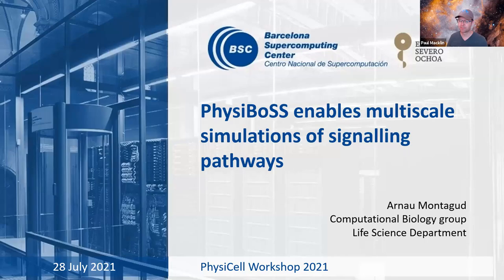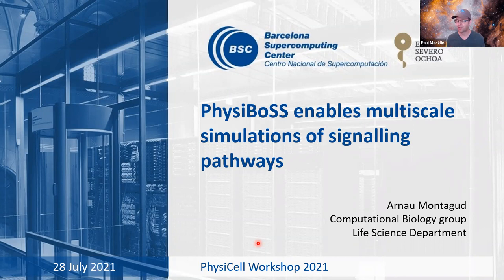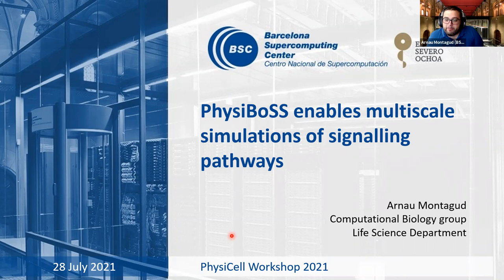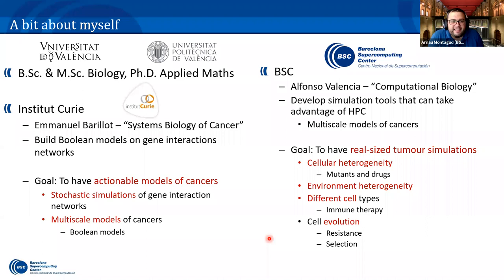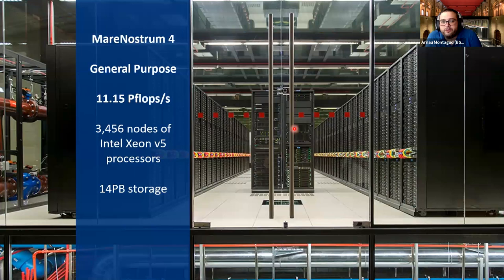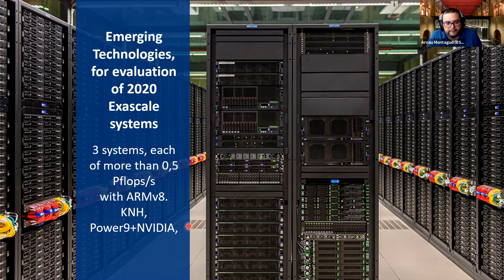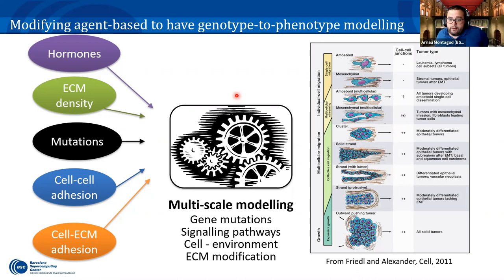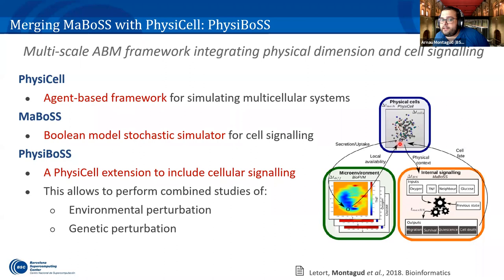PhysiCell ws2021: Special PhysiBoSS Lecture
PhysiBoSS enables multiscale simulations of signalling pathways
A special guest lecture by Arnau Montagud (Barcelona Supercomputing Center) on PhysiBoSS, which integrates MaBoSS Boolean networks in PhysiCell agents.

Author: Arnau Montagud